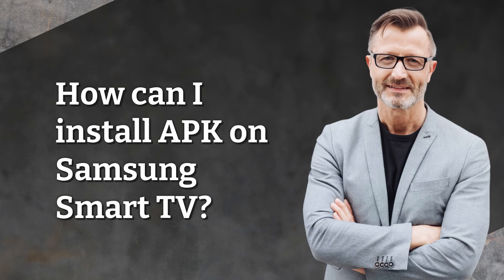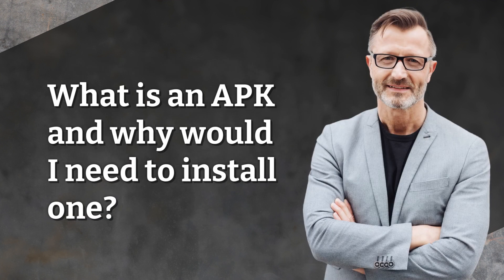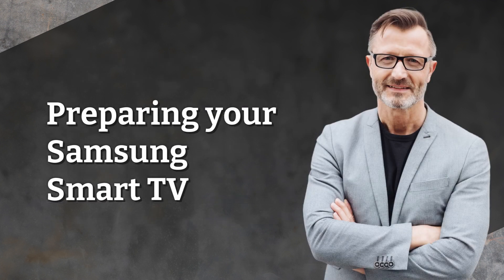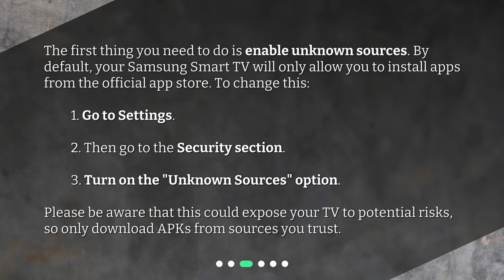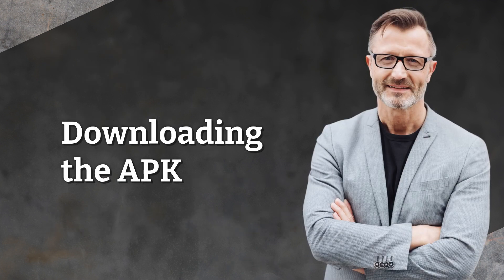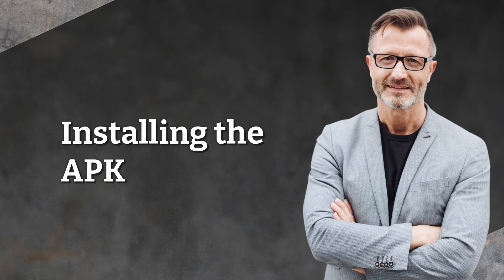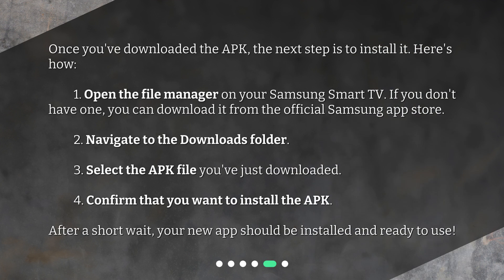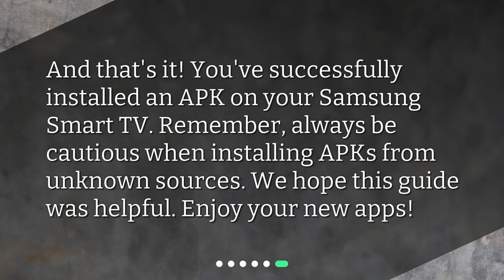How can I install APK on Samsung Smart TV?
Installing APK on Samsung Smart TV • Learn how to install APK files on your Samsung Smart TV with this informative guide. Discover what APKs are and why you may need to install them. Follow step-by-step instructions on enabling unknown sources, downloading the APK file, and installing it on your TV. Take control of your app selection and enhance your Smart TV experience today!

00:00 • How can I install APK on Samsung Smart TV?
00:19 • What is an APK and why would I need to install one?
00:50 • Preparing your Samsung Smart TV
01:22 • Downloading the APK
01:45 • Installing the APK